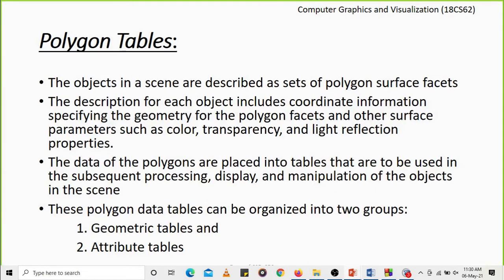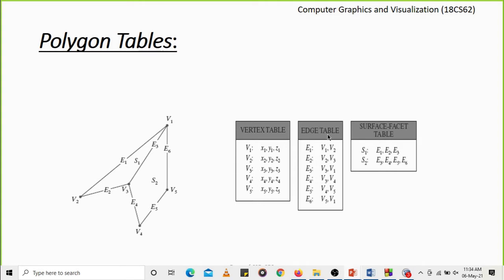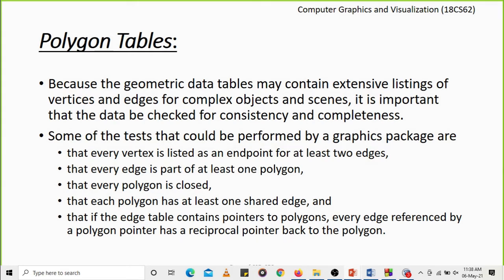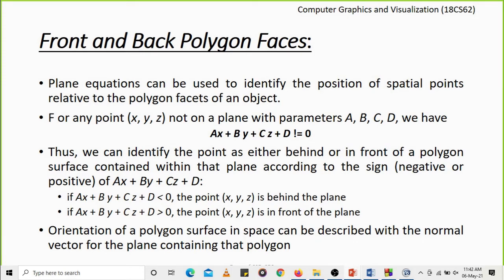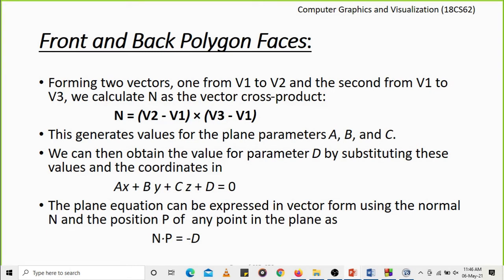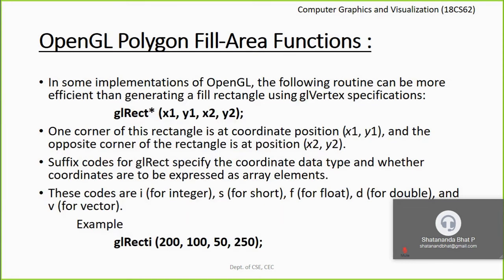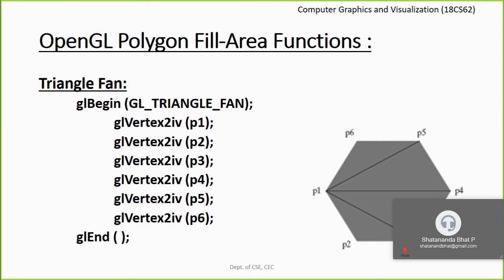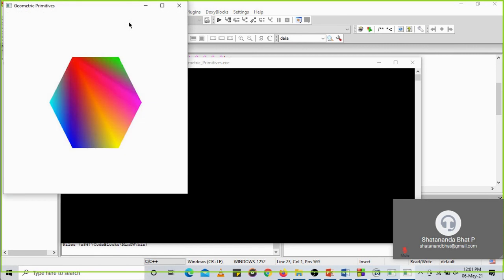VTU CGV(18CS62) [POLYGON TABLE , POLYGON FACES & OPENGL POLYGON FUNCTIONS](M2 L4)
This video provides information about Polygon Table, Polygon Faces and OpenGL Polygon Primitive Functions
Lecture by- Shatananda Bhat P, Department of Computer Science and Engineering, Canara Engineering College, Mangalore    Semester- 6